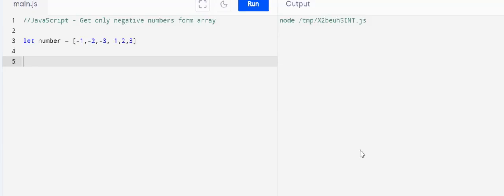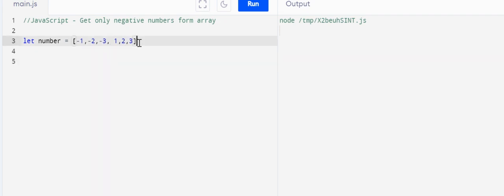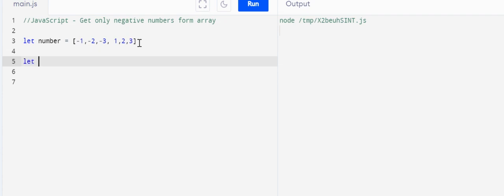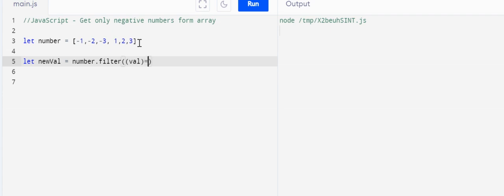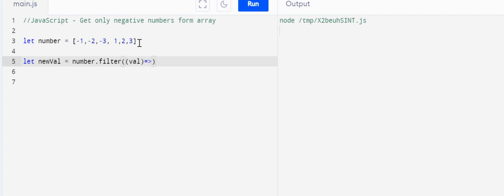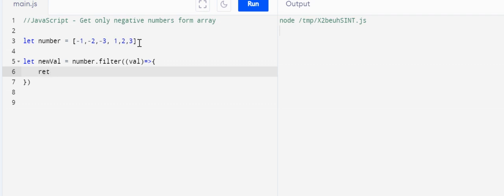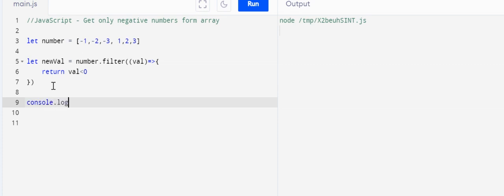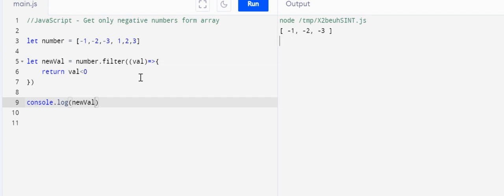javascript : Get only negative numbers from array